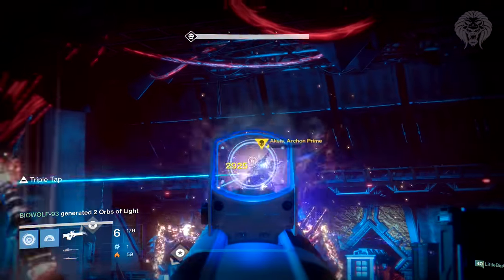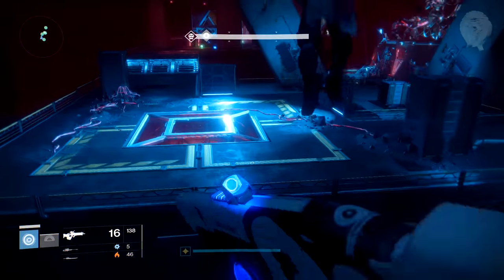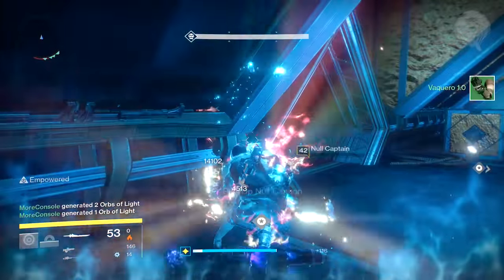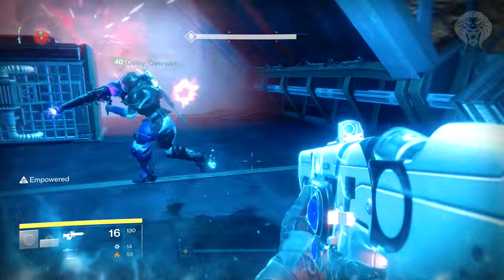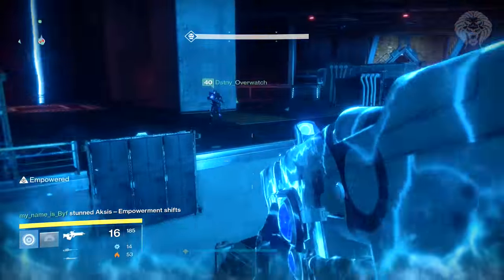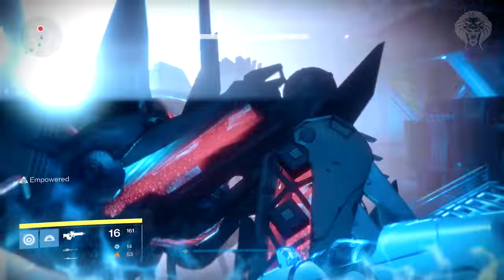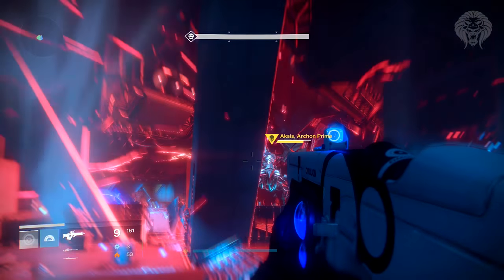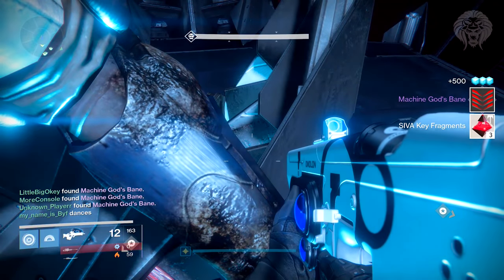Destiny Wrath of the Machine: FINAL BOSS AKSIS GUIDE! Easy Archon Prime Tutorial (Rise of Iron Raid)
Destiny Wrath of the Machine Raid Guide - How To Kill Aksis Archon Prime Guide & Strategy - Rise of Iron Raid Guide

In this destiny video I’ll be going over my complete guide on how to defeat aksis archon prime the wrath of the machine final raid boss. I’ll go through all the mechanics and strategies on how to defeat him and my best tips to  aksis easily. Obviously it isn’t an easy task to  a final raid boss but hopefully this raid guide will help you out and contain all the strategies you need to know.